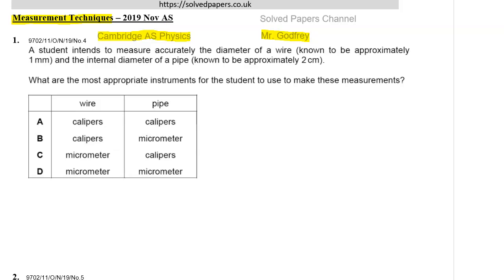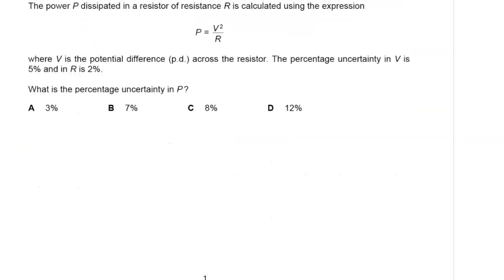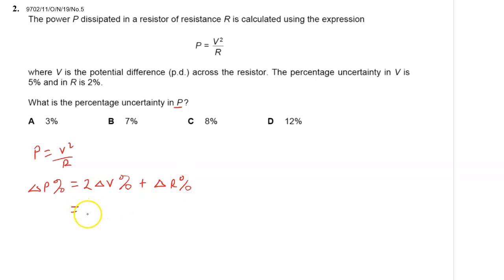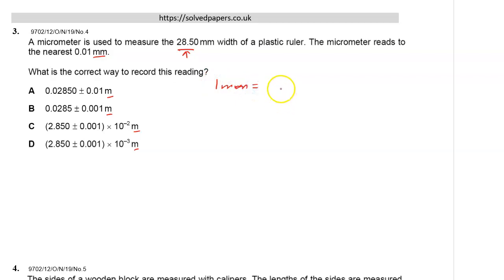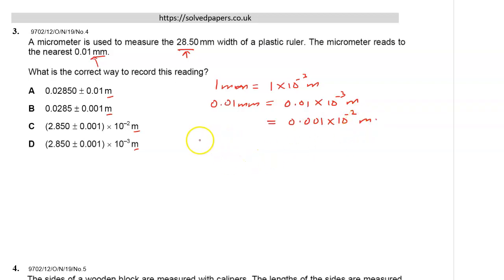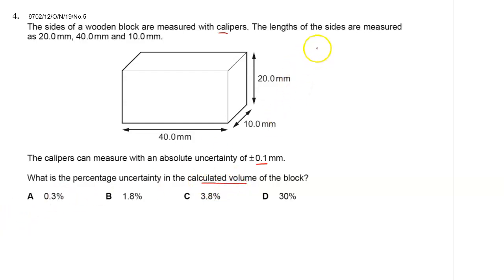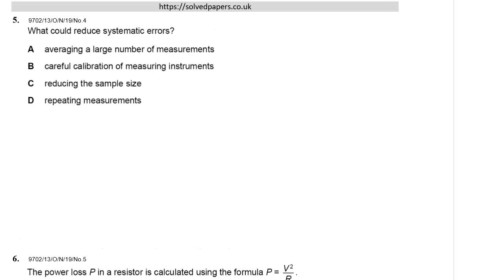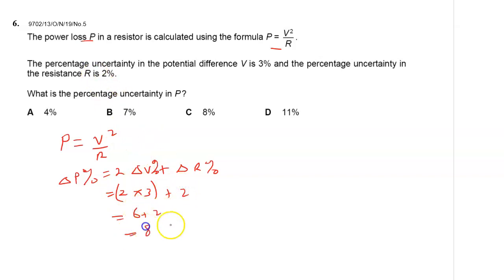Physics AS - Measurement techniques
This is a video on Cambridge International Physics AS topical on Measurement Techniques showing step by step how to solve examinations questions according to the examiners expectations.

This solved topical questions video will help you as you prepare for your Physics AS examinations.

Find this and more Physics Topical past papers questions at this